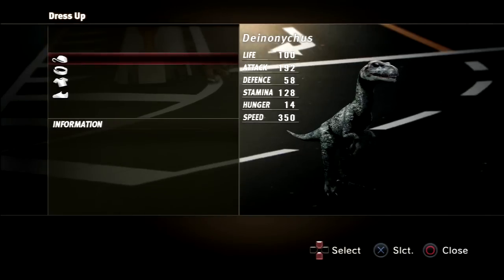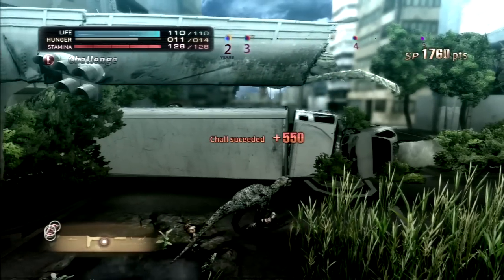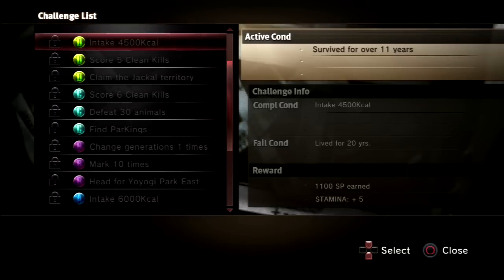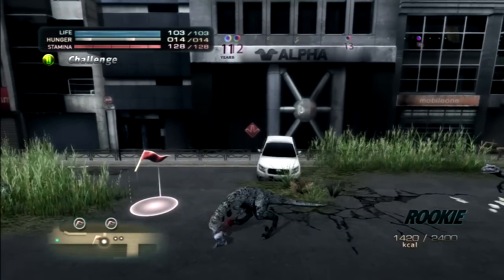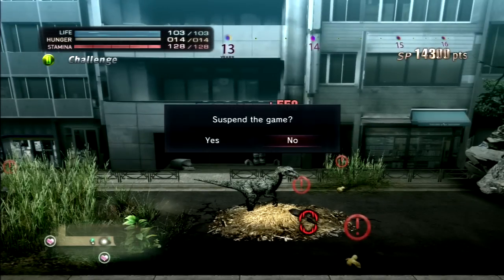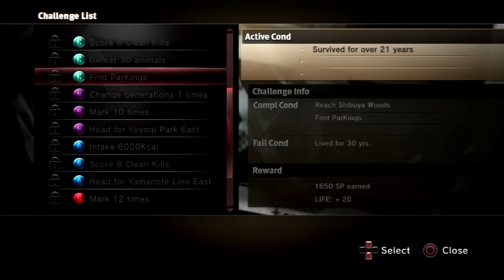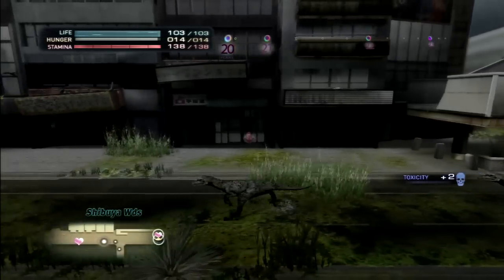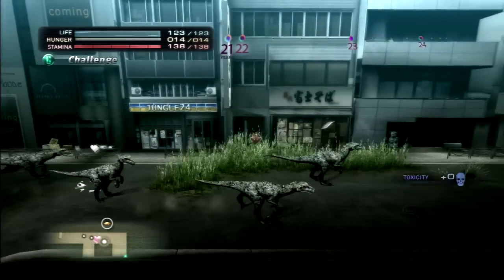Tokyo Jungle: Deinonychus Survive over 100 years Part 1 of 4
Deinonychus Survival
Tokyo Jungle Survive over 100 years with Deinonychus